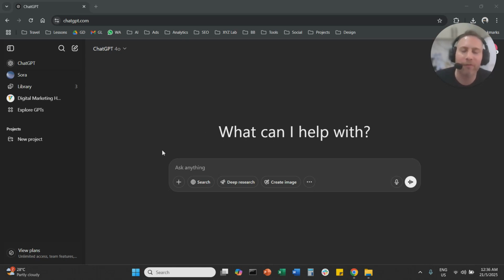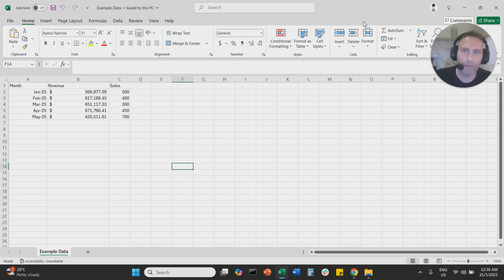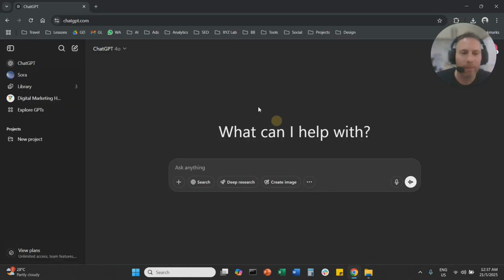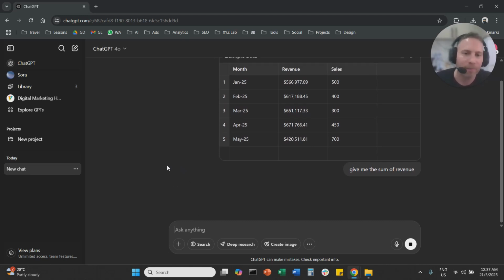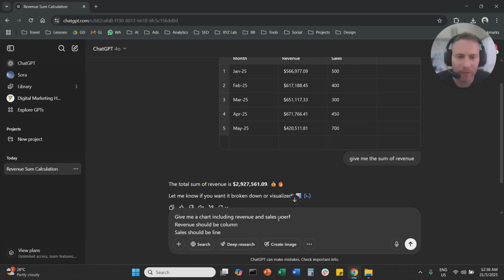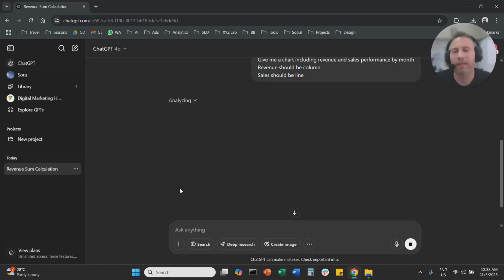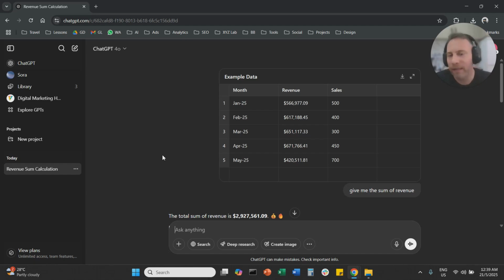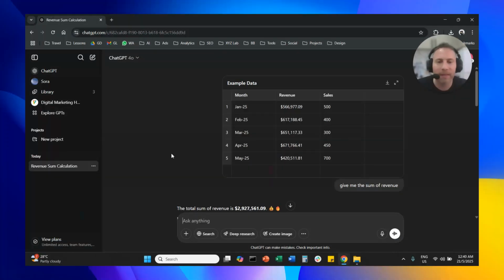Upload and Analyse Excel Files in ChatGPT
How to upload and analyse Excel Files in ChatGPT:

1) Save your file as CSV (CSV UTF-8 comma delimited)
2) Make sure your file is clean, columns are named properly, avoid empty rows, column and special characters
3) Navigate to ChatGPT and upload your CSV file
4) Start prompting and reference the columns of your file

That's it!